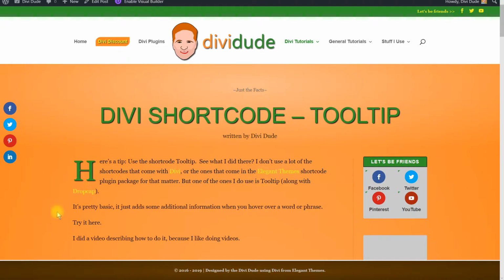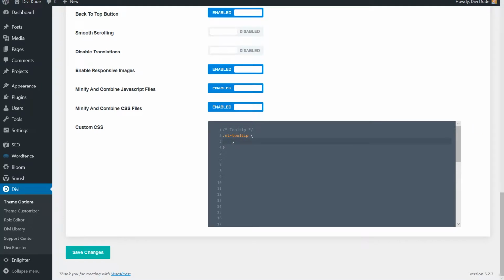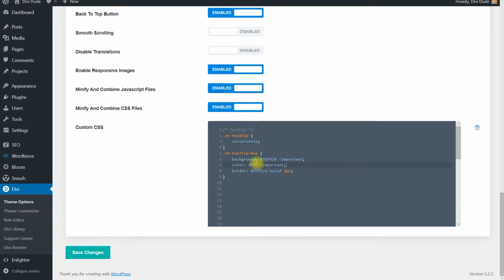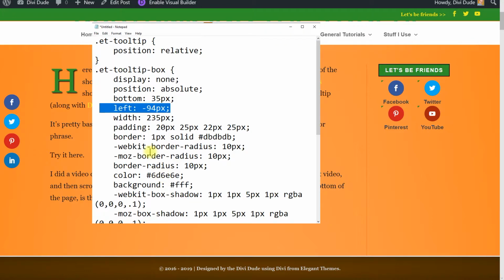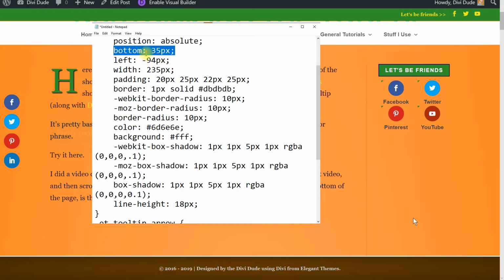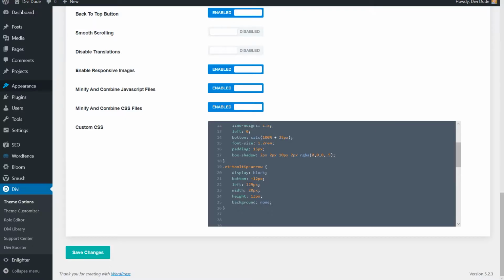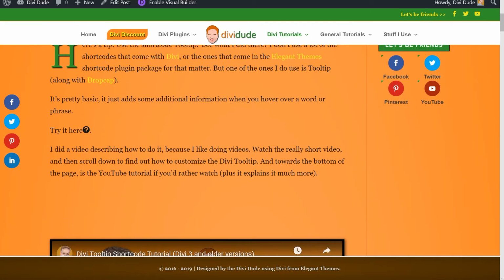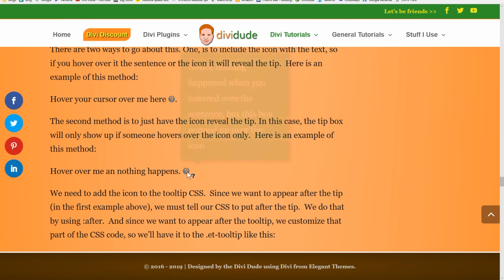How to Customize Divi's Tooltip - Divi Tutorial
How to Customize Divi's Tooltip

Divi comes with this cool shortcode for creating a tooltip.  In this video, I show you how to change the tip from the basic black on white background to something a little more colorful. And I add an icon to the tooltip so you know there's a tip there.  For all the code I use in the video, or for a written explanation, see my article "DIVI SHORTCODE – ADDING & CUSTOMIZING THE TOOLTIP" on my website here:

I use a staging-site to demo the tooltip.  I get my webhosting from Cloudways, which makes it easy to implement a staging site.  Read my review on Cloudways here: